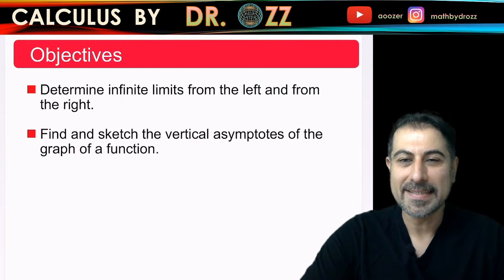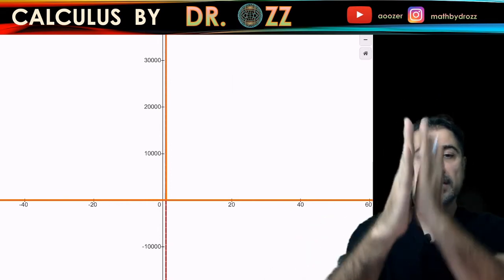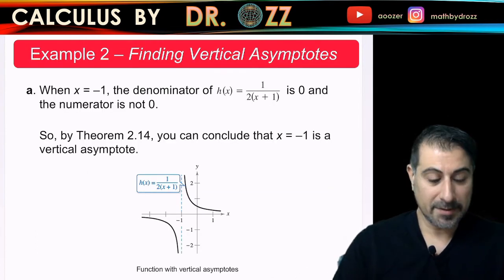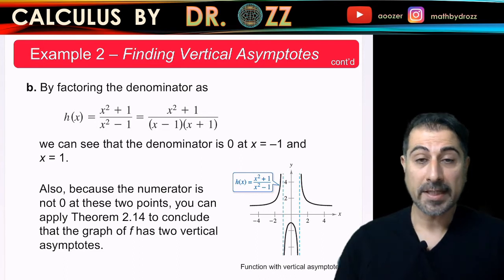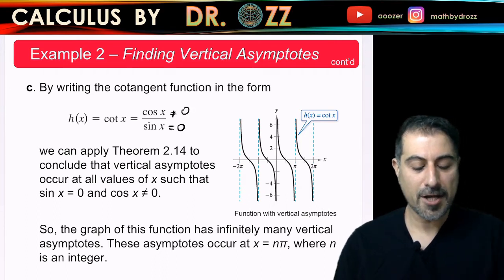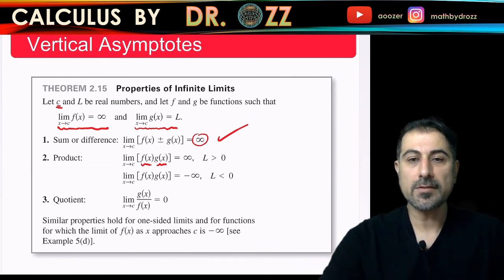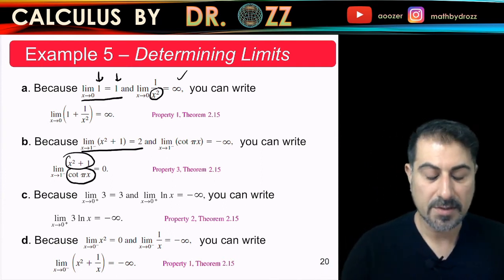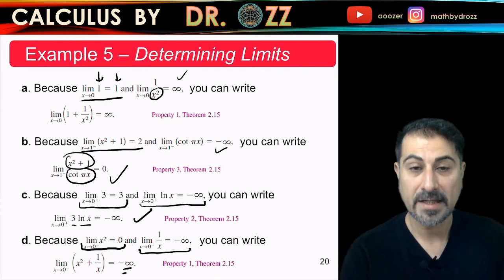Lecture 2.5 Part 2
Find and Sketch the Vertical Asymptote of the Graph of a Function